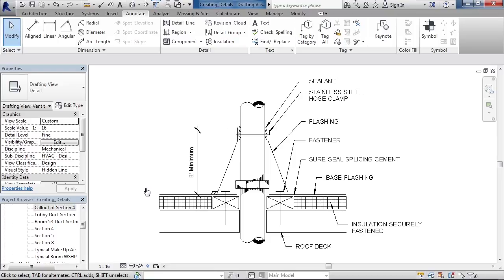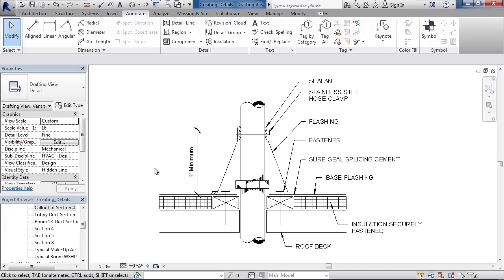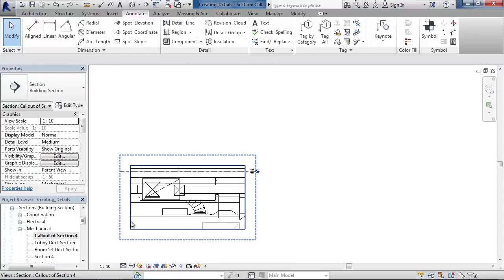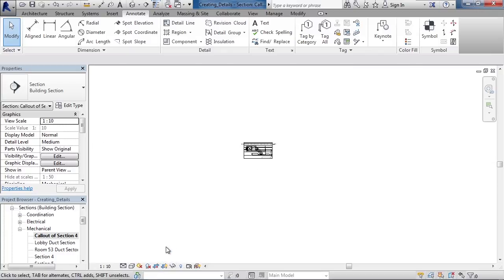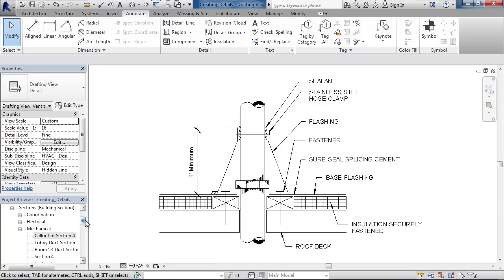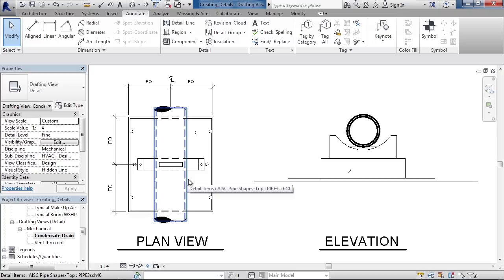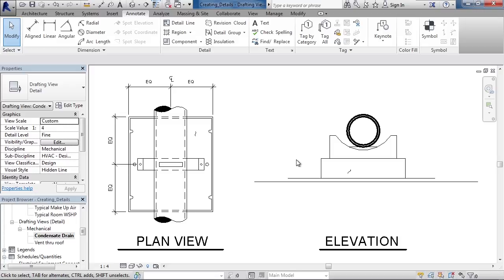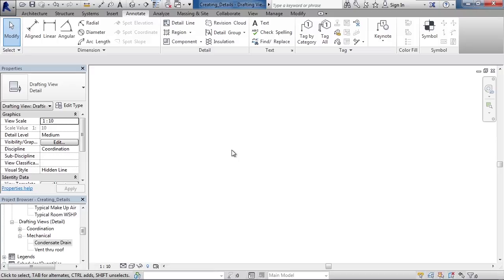114 Creating Details